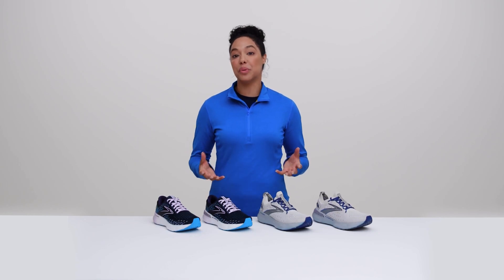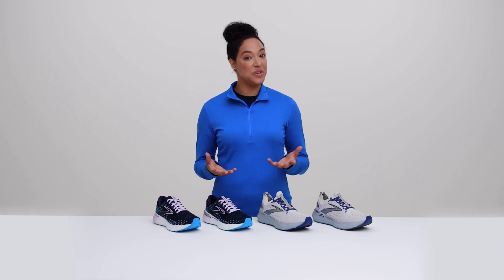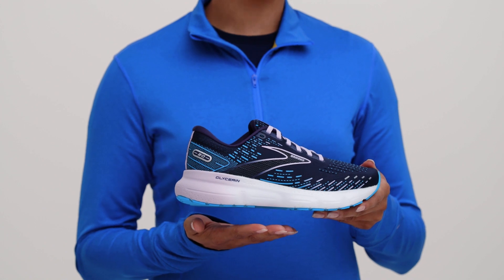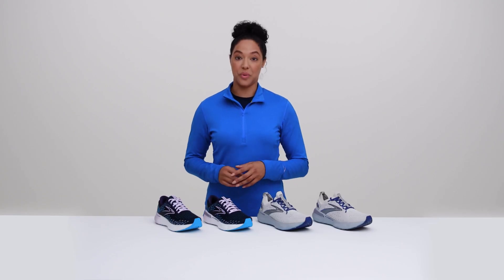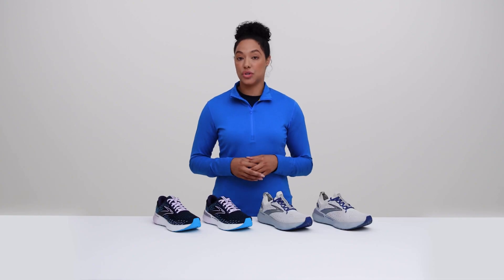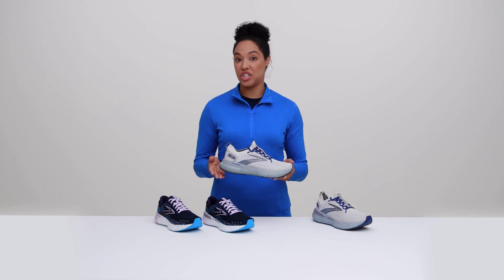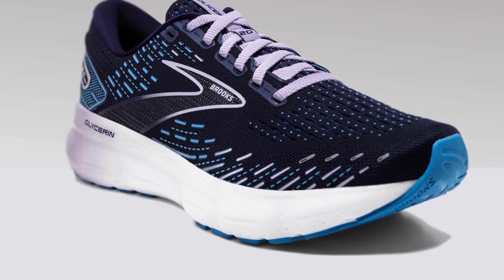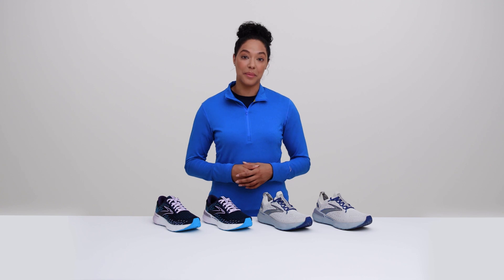Brooks Glycerin StealthFit 20 SKU: 9584709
Beat everyday style with a new look, wearing Brooks® Glycerin StealthFit 20 footwear.
Textile lining.
Removable textile insole.
Round composite toe.
Lace closure.
Ribbed collar.
Heel pull-tab.
Molded midsole.
Synthetic outsole.
Imported.